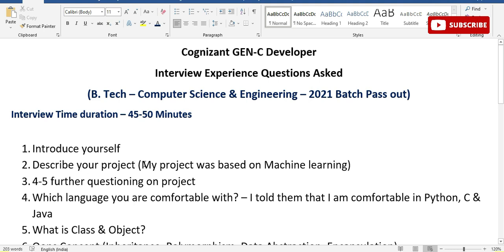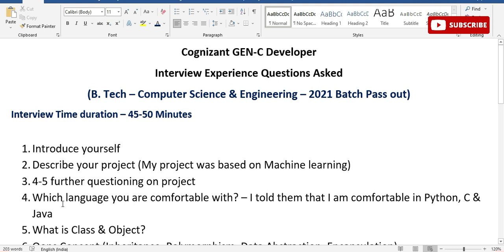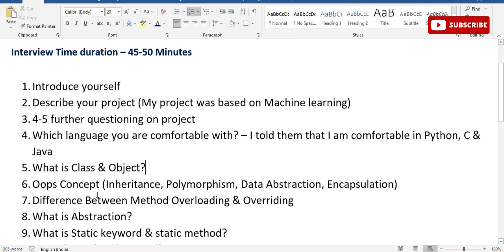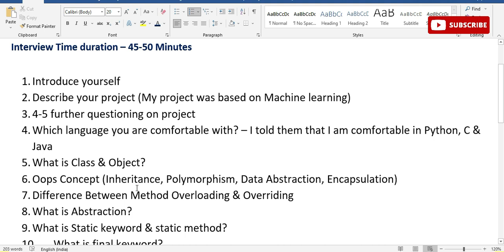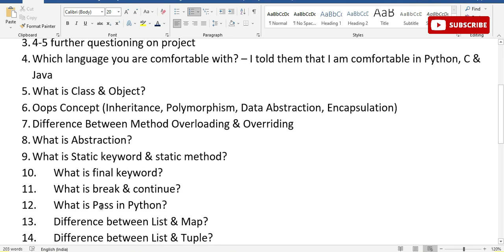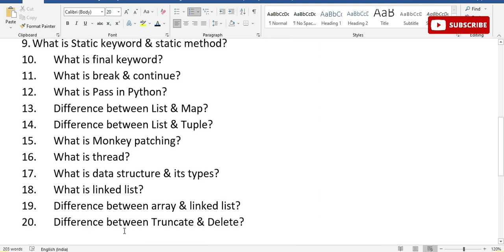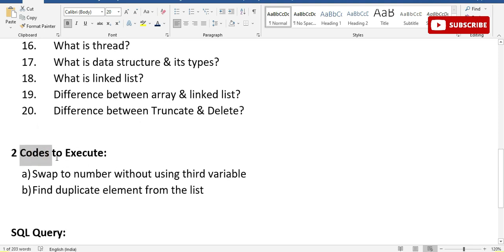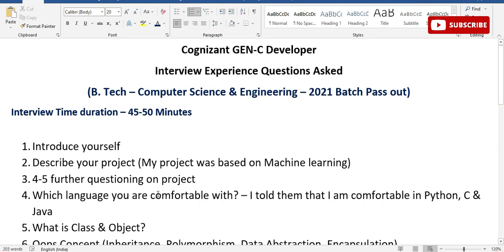Cognizant Gen C Interview Questions | Cognizant Gen C Developer | Interview Experience